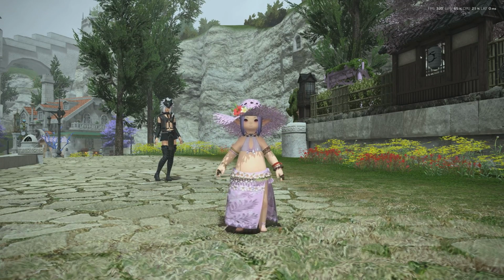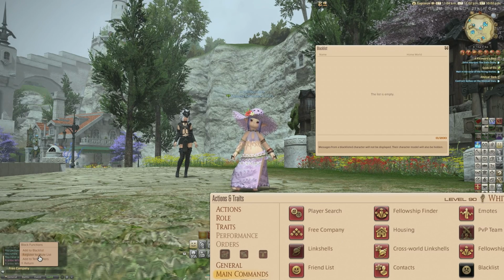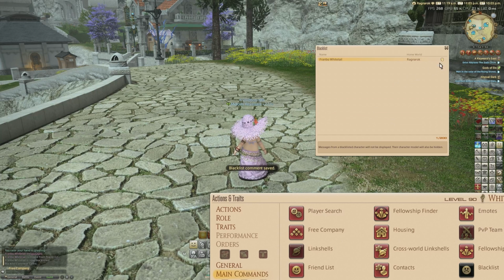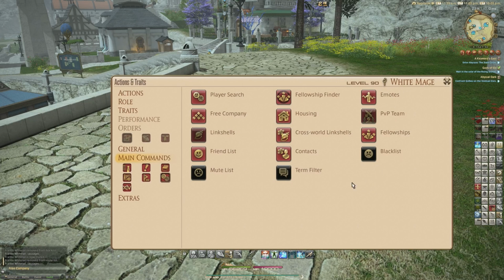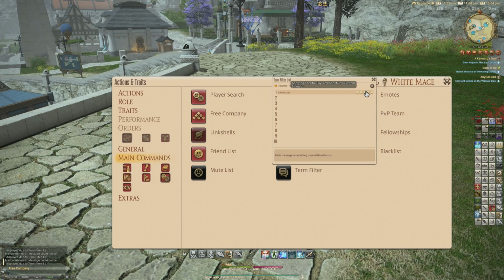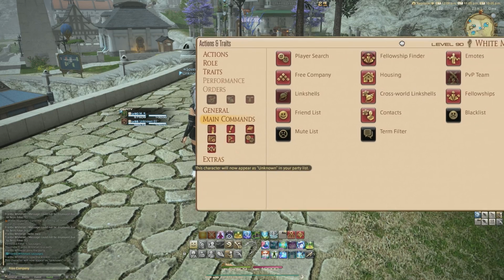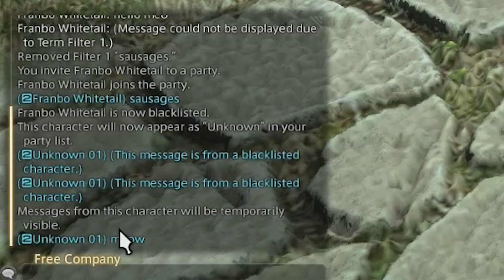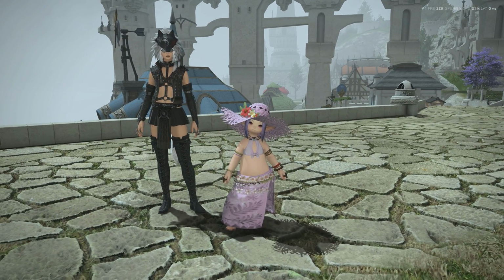FFXIV: Blacklist, Mutelist & Blocked Terms - How It Works!